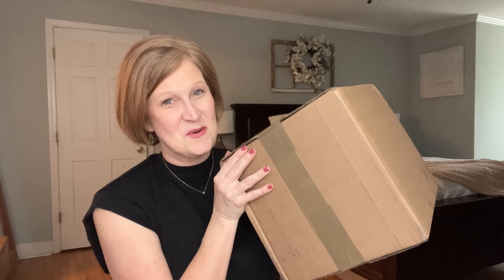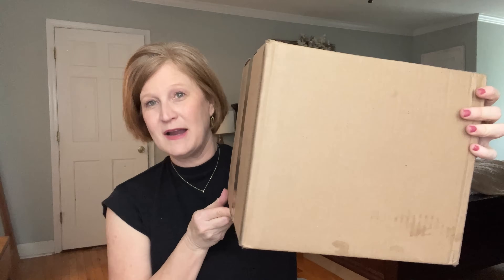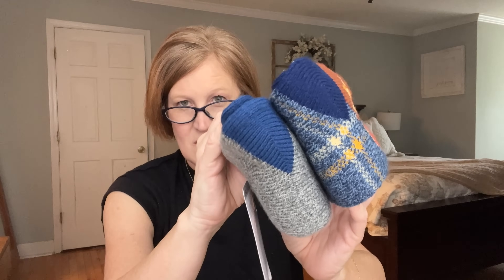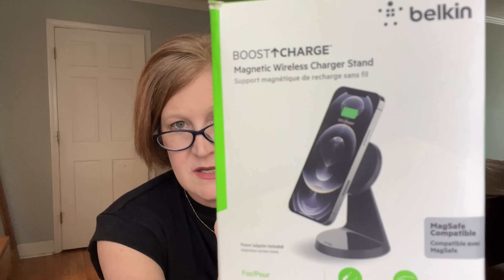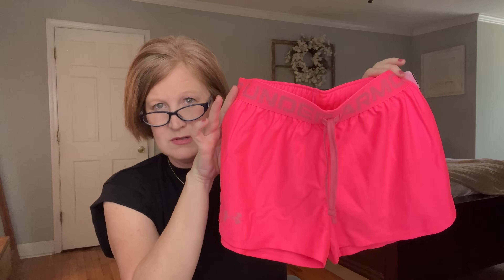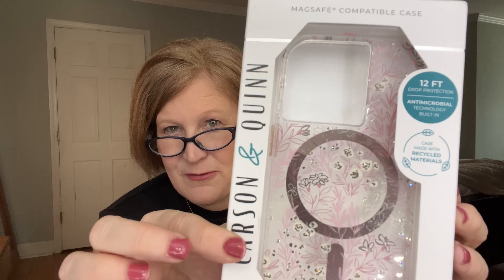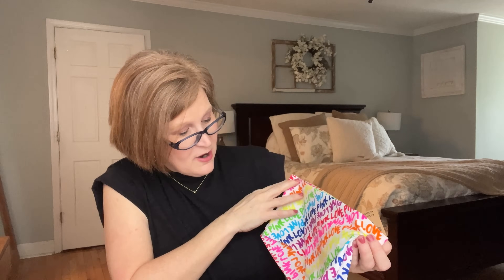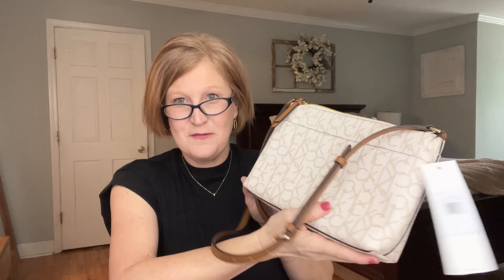Mystery Gift Shop | The Swoon Worthy Mystery Box You Have Got to See!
Unveil the ultimate mystery with the Swoon Worthy Mystery Box from the Mystery Gift Shop! Join me as I explore the treasure trove of high-quality products in this $110 Everything Mystery Box. From designer items to practical gadgets, this unboxing will keep you on the edge of your seat.

00:00 Introduction
00:51 All About The Mystery Gift Shop
02:43 Unboxing The Everything Mystery Mystery Box from the Mystery Gift Box Shop